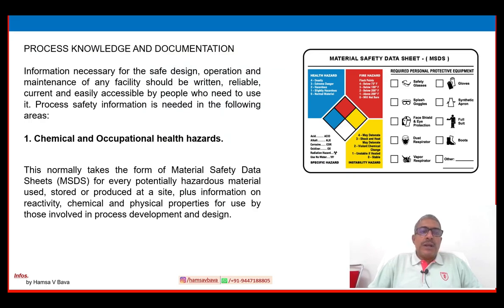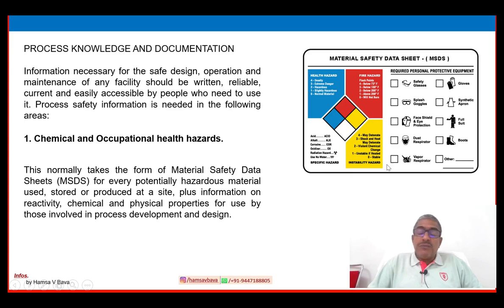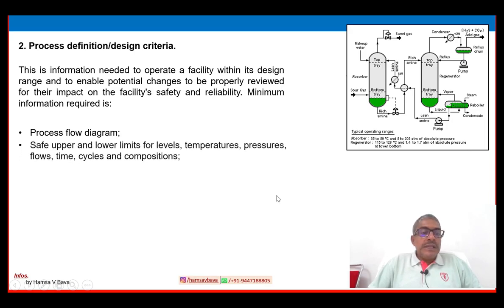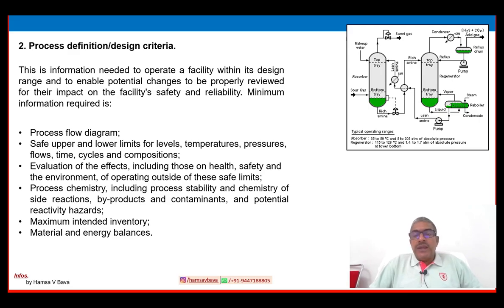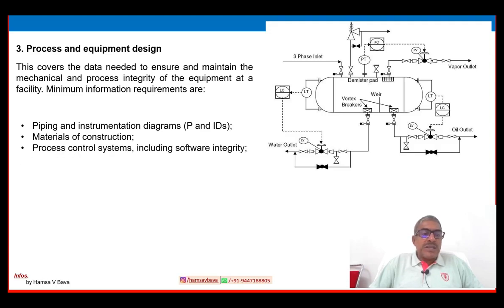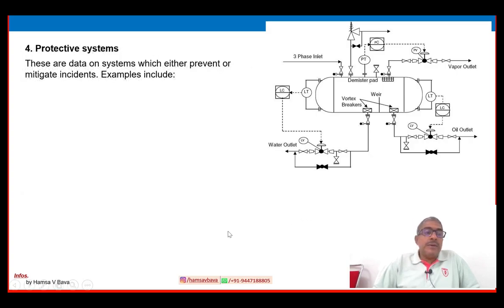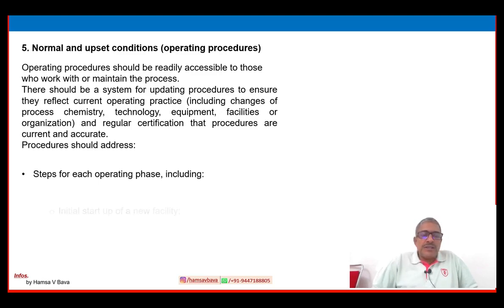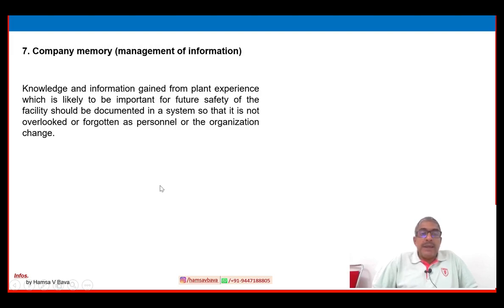Process Safety Management PSM part 2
oil and gas process safety part 2